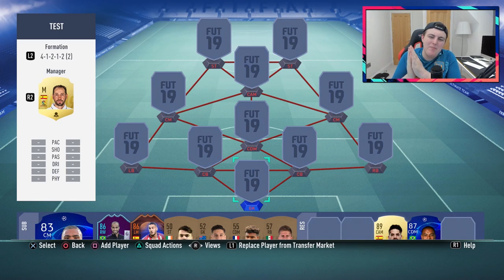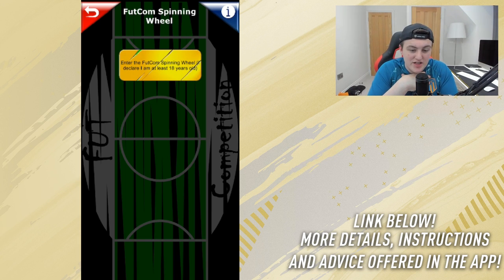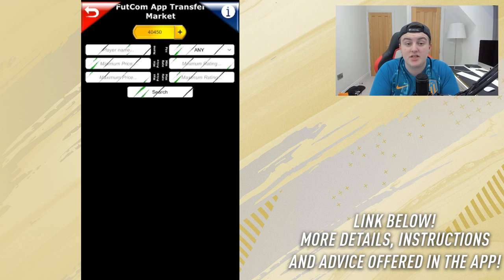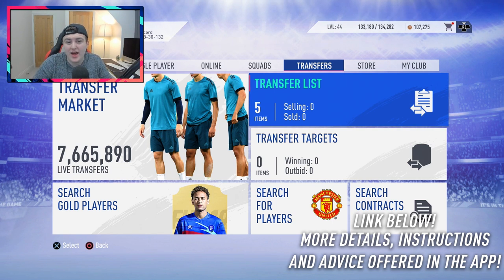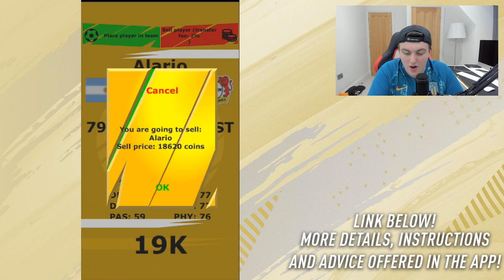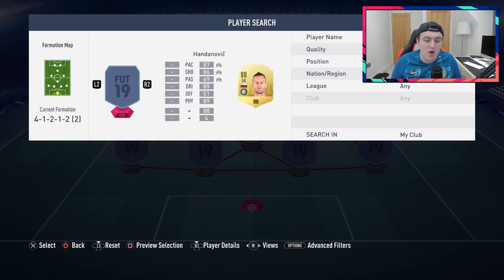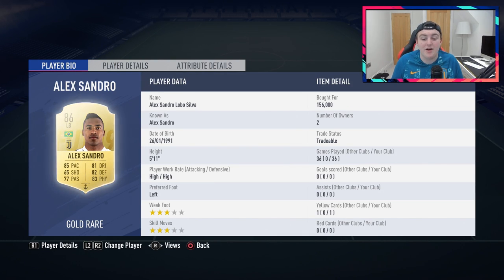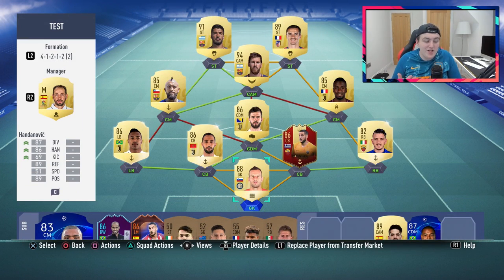1.5 MILLION COIN FUT CHAMPS SQUAD! FT. Messi, Suarez & More! Fifa19 Ultimate Team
Check out: FUT Competition 19 in the app store!